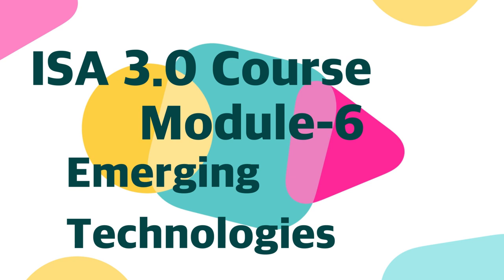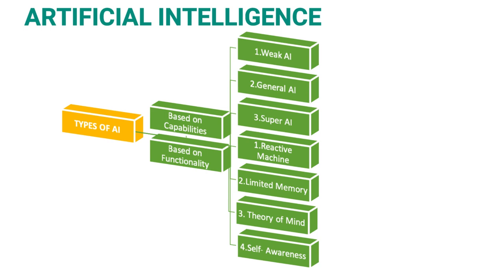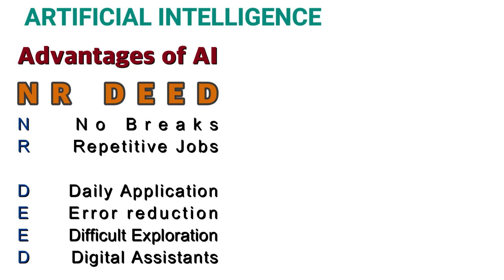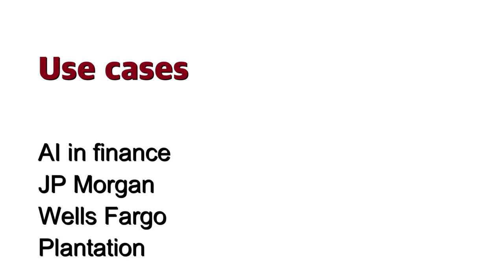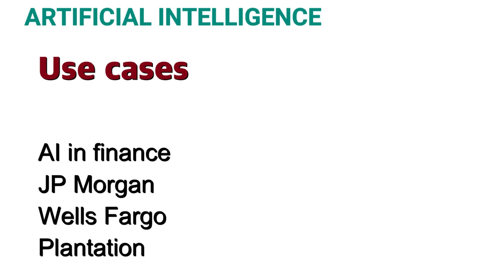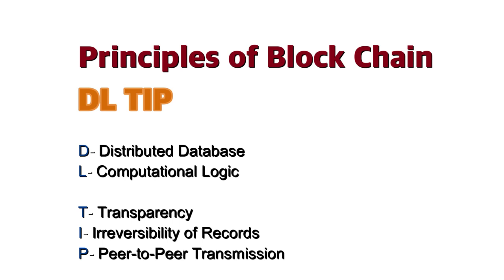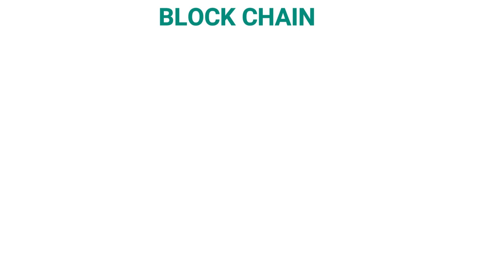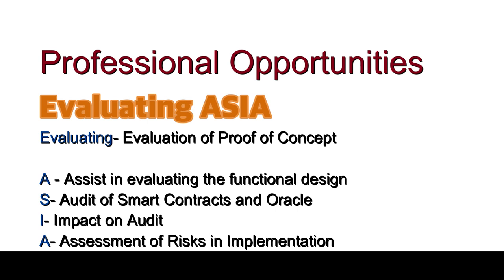DISA Mnemonics. DISA module-1 video for CA. ISA-3.0 Best way to study DISA. Complete DISA course.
Hi Guys
I am here to help every CA to get qualify for DISA/ISA-3.O or ISA 2. O. This is not a difficult subject but needs your time to learn it, which we all don't have a CA. So just go through the video and learn the Mnemonics. I will share complete notes with you.

How to clear DISA exam?
How to clear ISA 3.o Exam?
How to clear ISA 2.o Exam?
How to become DISA certified in 1st attempt
Best way to learn DISA
How can I qualified DISA?
Mnemonics for DISA
DISA 2023
DISA